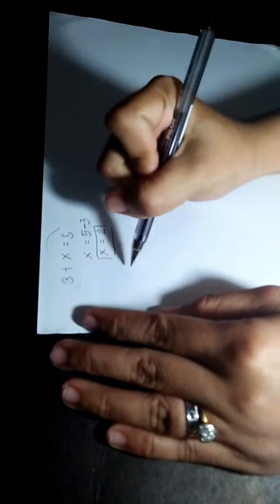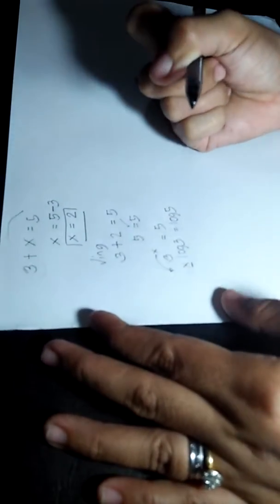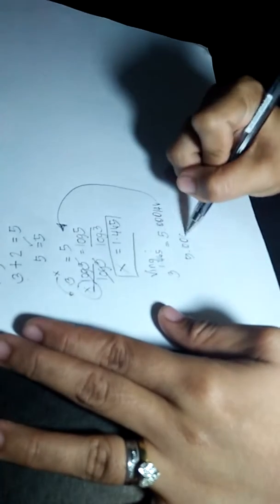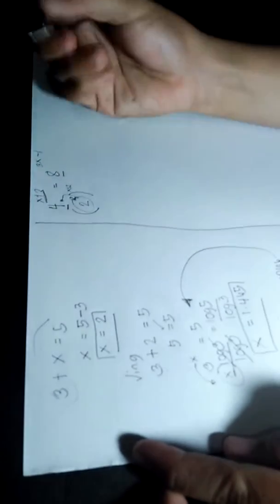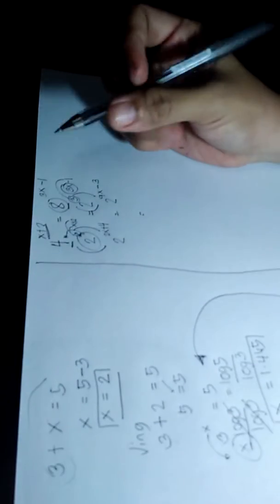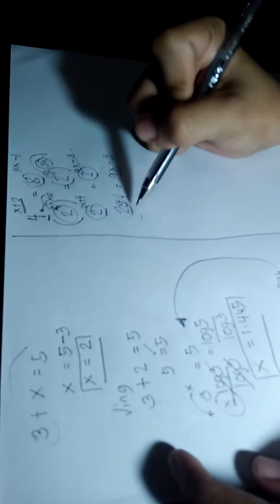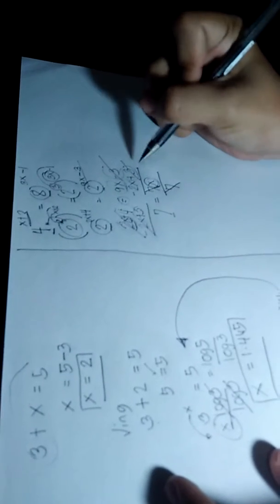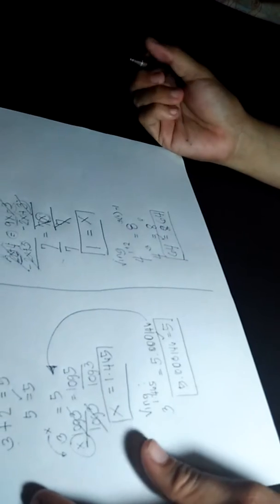October 29, 2017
Math project ( Julie Anne)